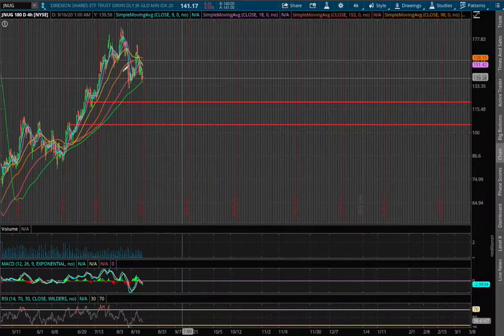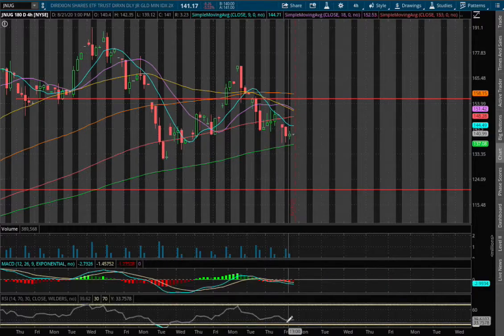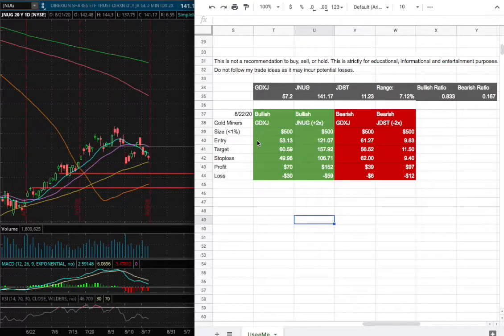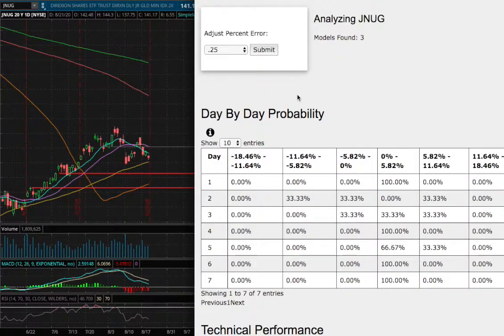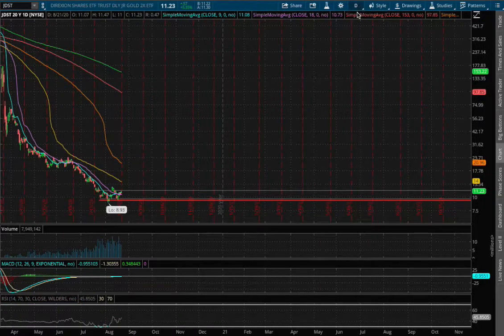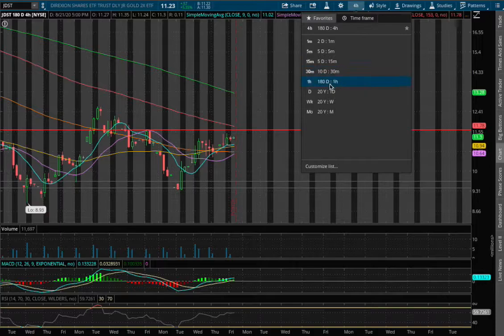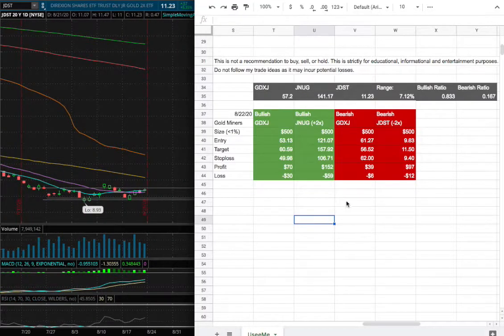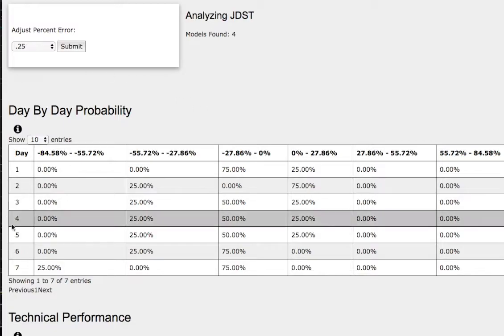JNUG & JDST (Gold Miners) for August 22 2020 Technical Analysis, Forecast, and Trade Ideas